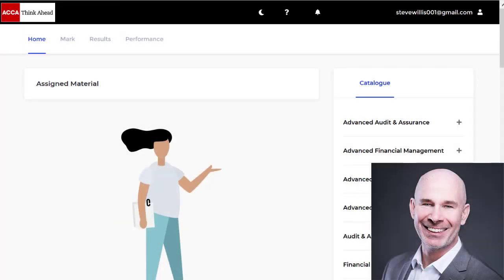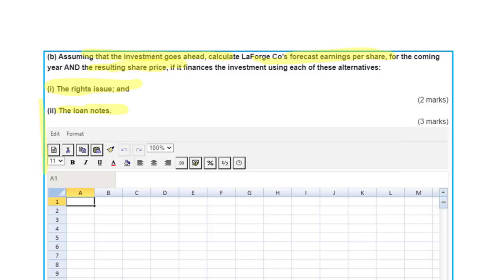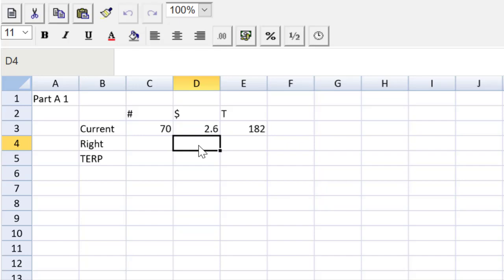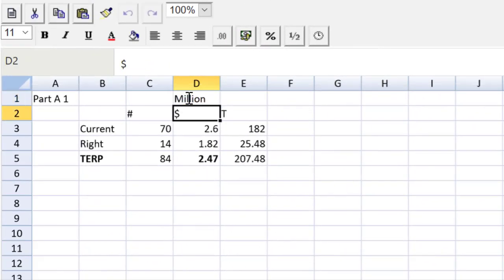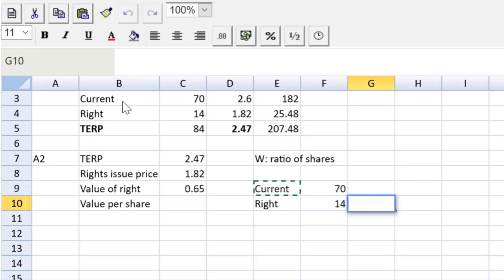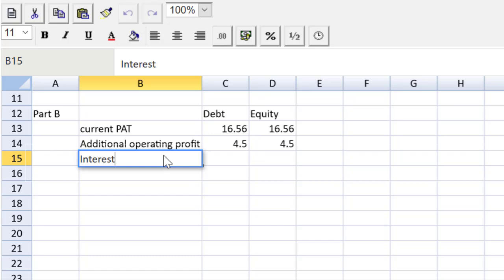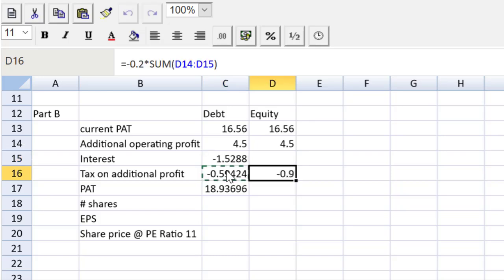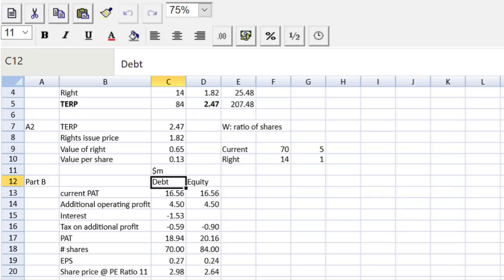TERP & Business Finance Help | ACCA FM Help | Q LaForge M/J 2020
Help, tips and exam technique to help you pass the ACCA CBE FM exam.
Here's how to quickly solve a Theoretical Ex-rights Share Price (TERP) and Business Finance question. This video shows you all the spreadsheet exam technique and lots of tips so you get a pass on your ACCA CBE FM exam.
Steve Willis ACCA
If you would like more help with how to pass ACCA and paper FM, check out Open Tuition's great videos